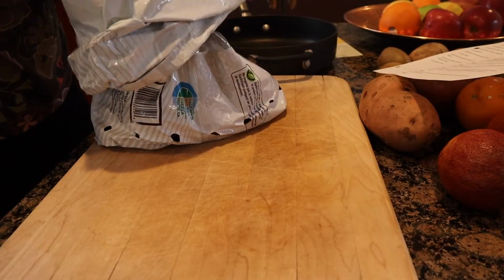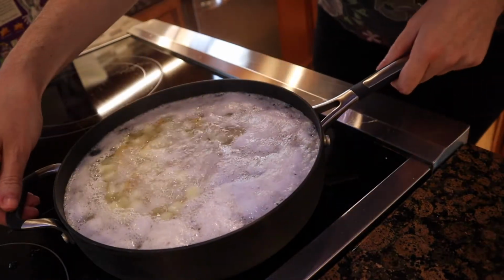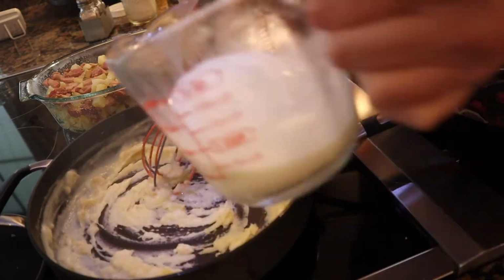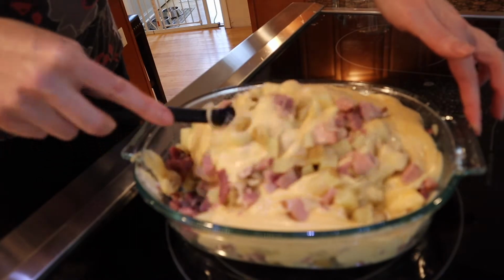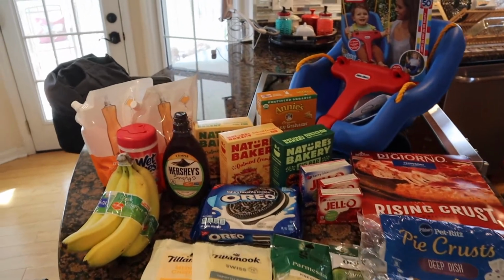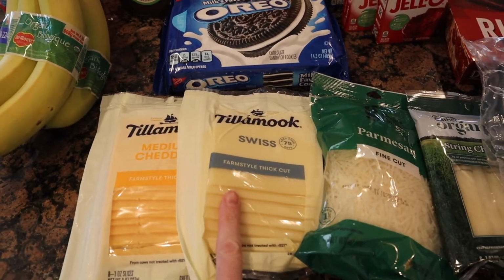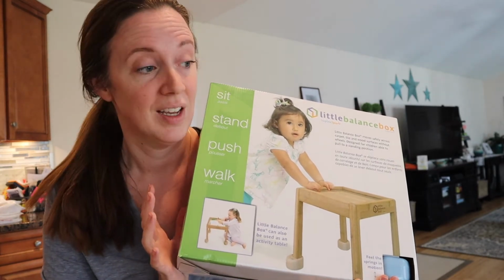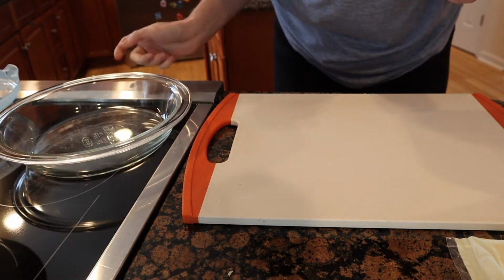#135 | Leftover Ham Recipes, Target, & Surprise Amazon Gift | DITL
Hi friends!  Today I have two yummy recipes (below) for leftover ham.  I also share with you a Target haul, and a cool baby gadget Paul received in the mail from his Aunt, Uncle, & Cousin.